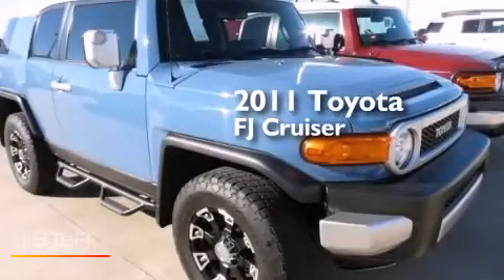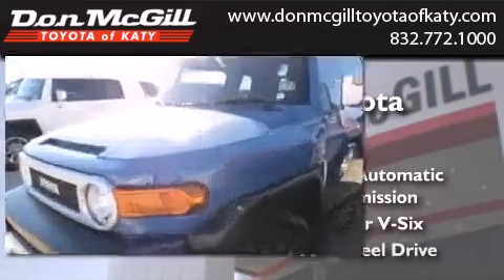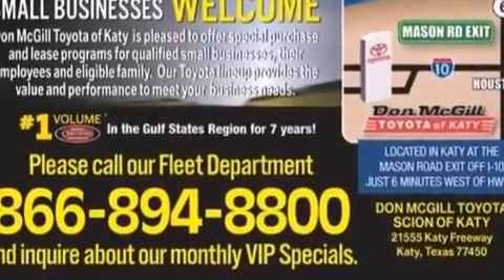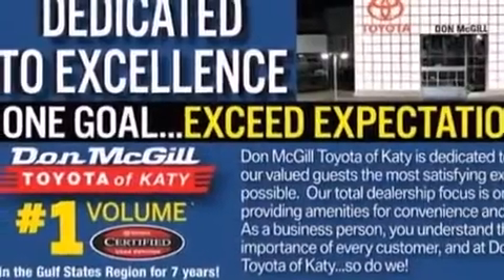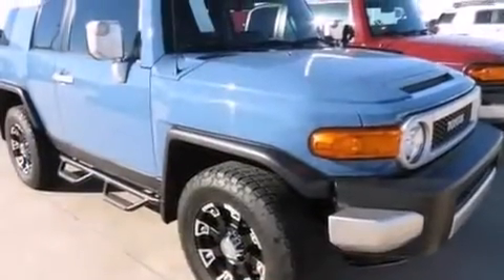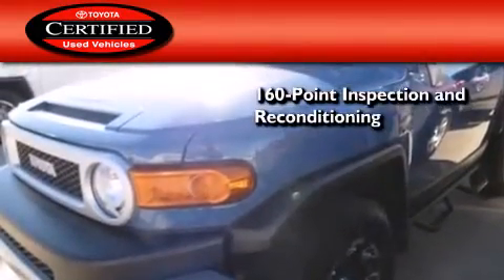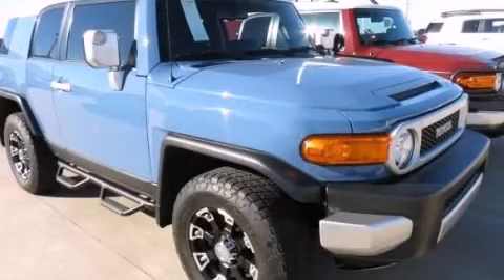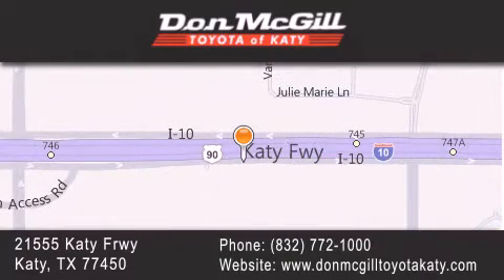2011 Toyota FJ Cruiser Katy Texas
We've been honored to serve the Katy Texas area , we promise that your experience at our dealership will exceed your expectations ! Year : 2011 Make : Toyota Model : FJ Cruiser Engine : Gas V6 4.0L/241 Trans . : Automatic Exterior : Cavalry Blue Miles : 29,695 Stock : K54279 Don McGill Toyota of Katy - GST 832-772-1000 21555 Katy Freeway Katy , Texas 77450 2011 Katy Texas